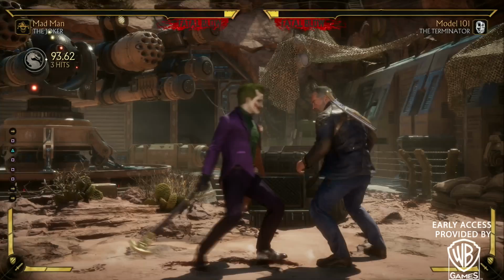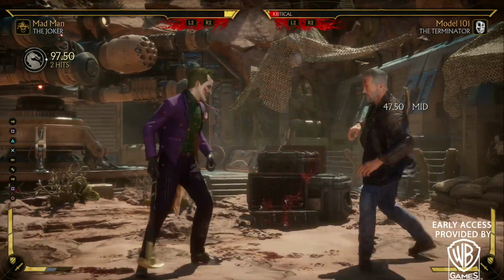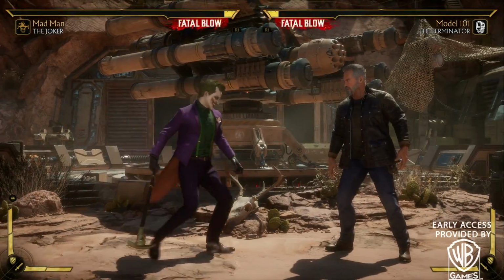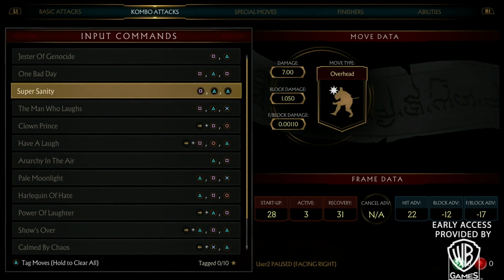JOKER! Intros/Outros, Dialogue & More: Hands On w/Maximilian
Check out BLD by NZXT! The simplest way to get a customized gaming PC.